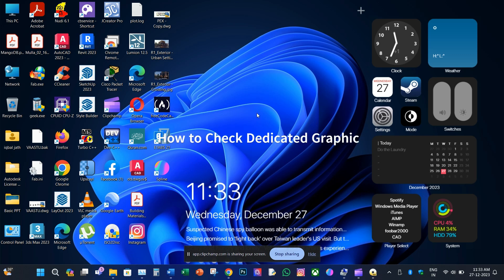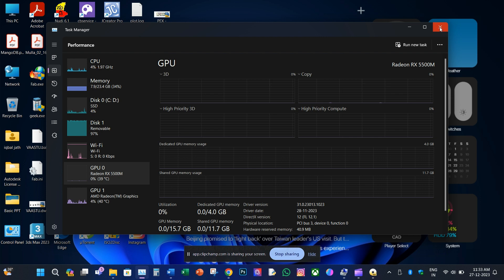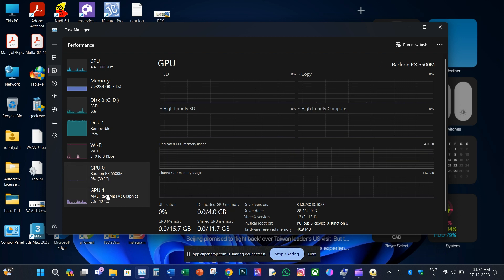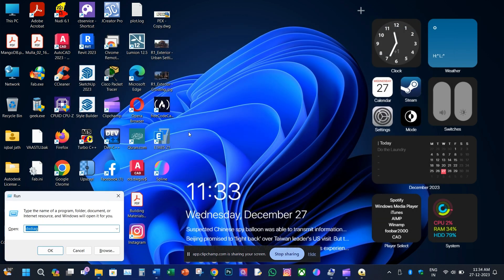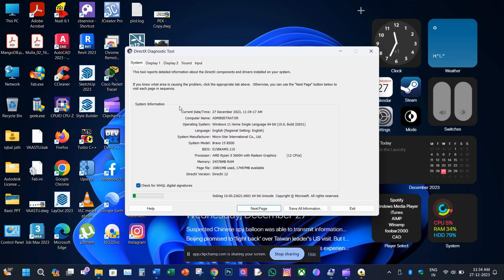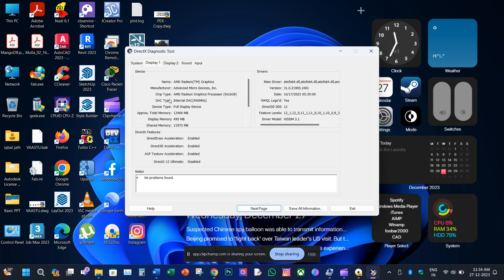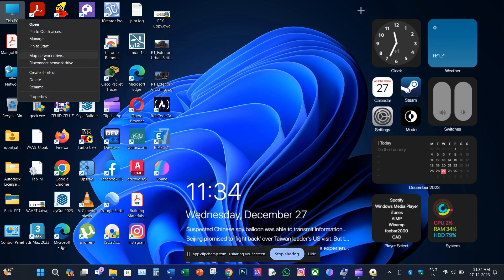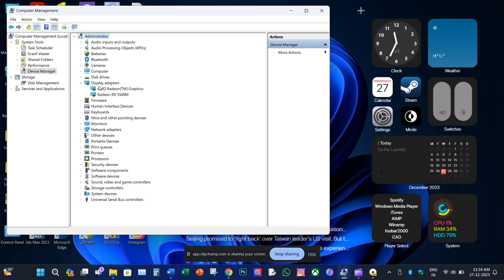How to Check Dedicated Graphics Card Details of your Laptop/Desktop